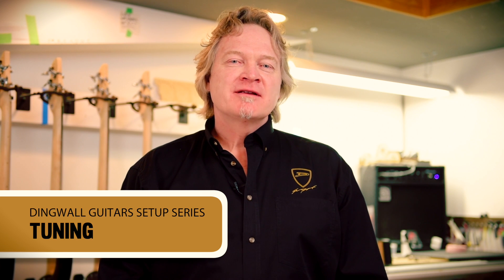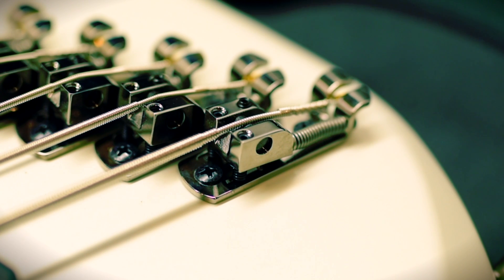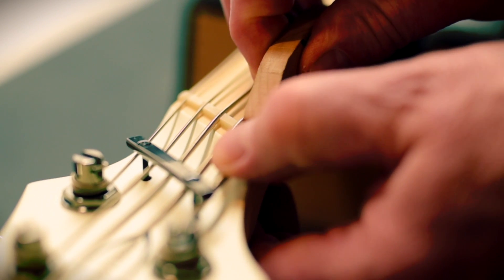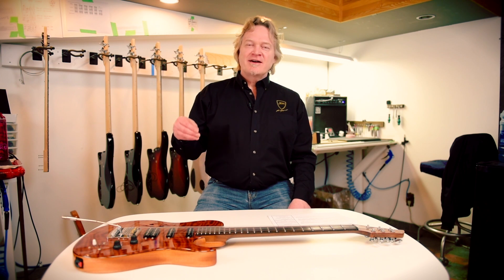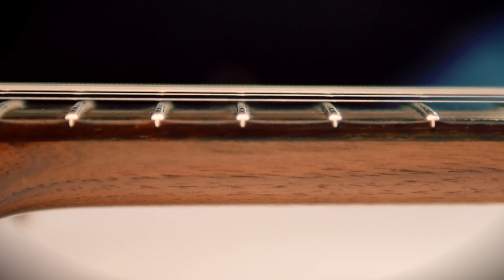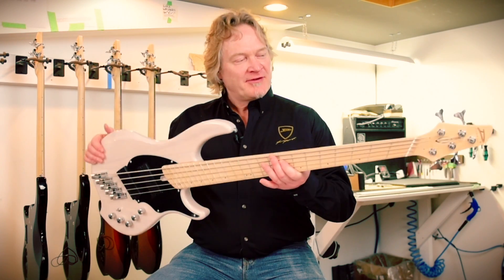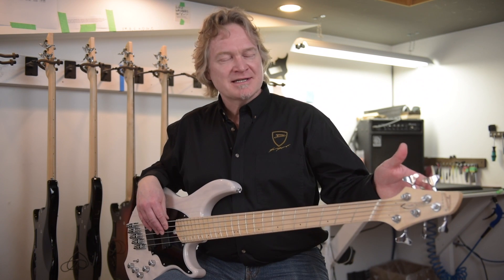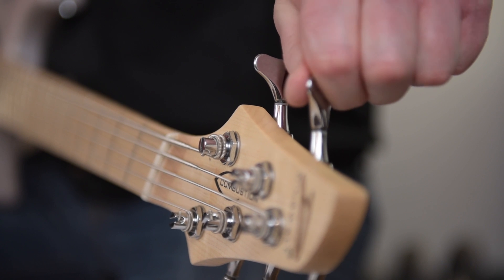02 Tuning Dingwall Guitars Setup Series